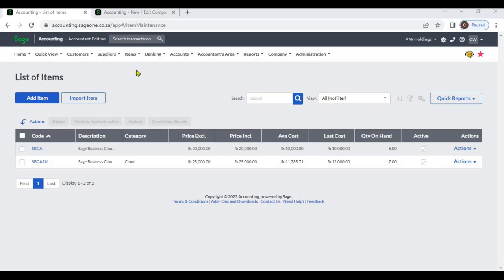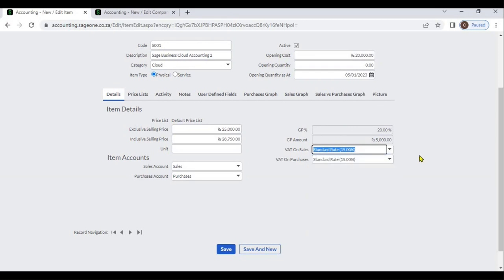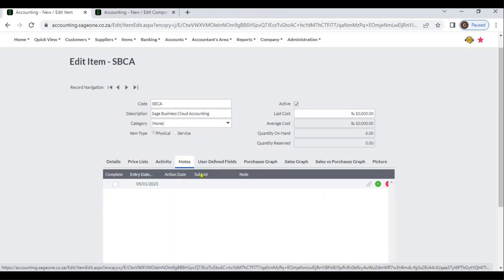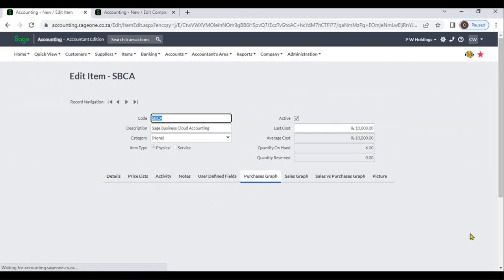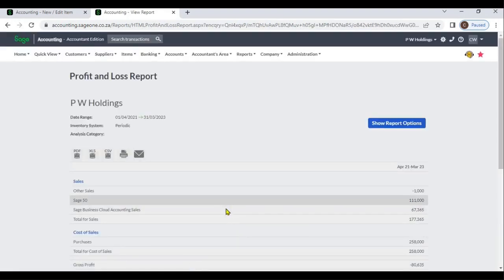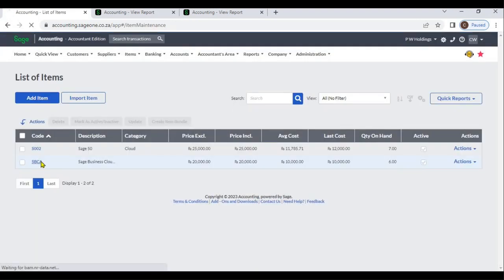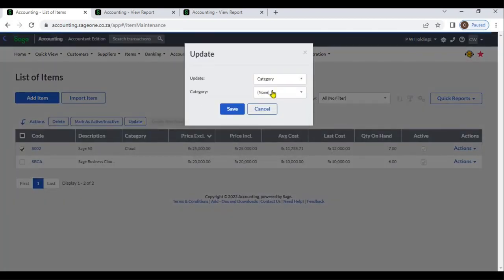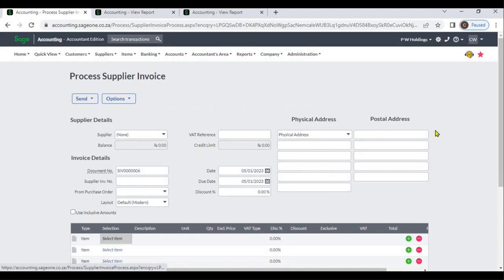88 Item List Add an Item